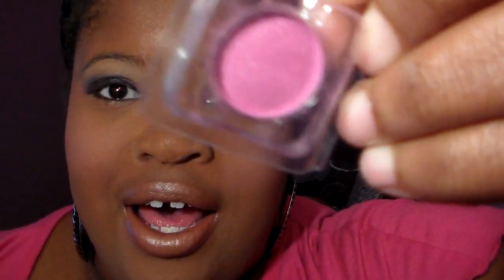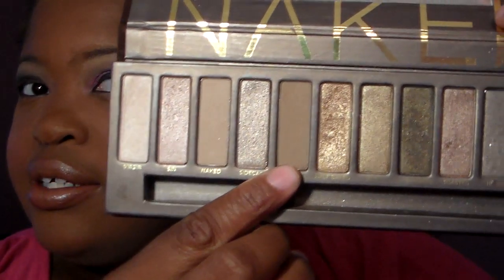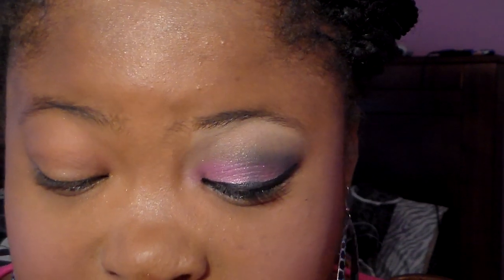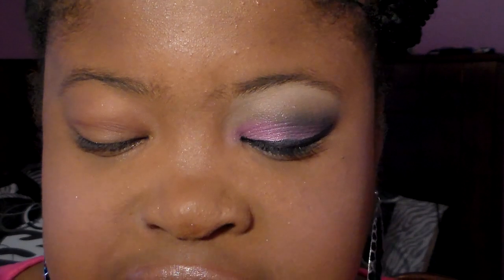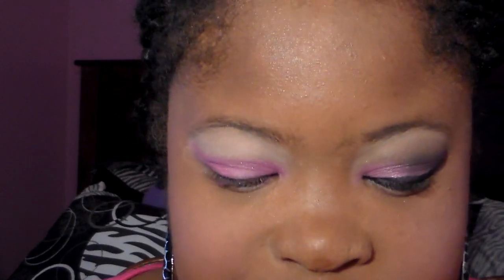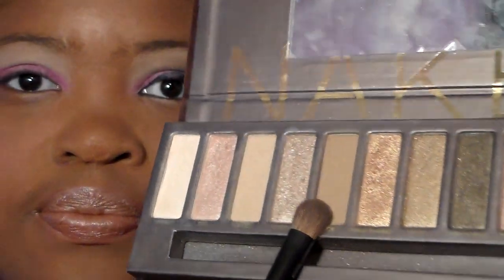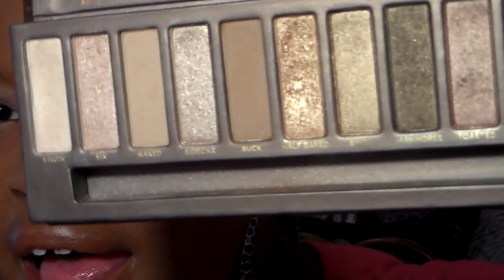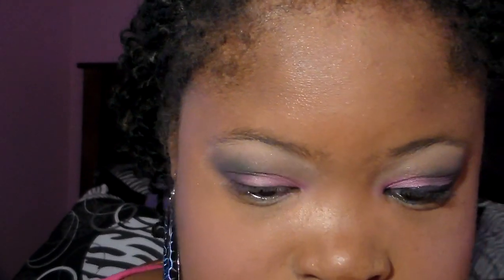Soft Baby Pink Tutorial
I own no copy rights to the song "Wet The Bed" Chris Brown

Hi everyone I am afraid of bright colors, I decided too create a look using the Sedona Lace Samples. I got these samples when I purchased the 120 Warm Palette and I thought they were perfect. I personally think this look is awesome its great and nice. Using the naked palette with the shades creep and buck, really made the look even more natural and softer with a hint of smoky to the look. You can wear this during the day because its not so overly dramatic ! Which is good so I would say try it, rock it, wear it and love it.

None of these products were sent to me I purchased these with my own money ! `